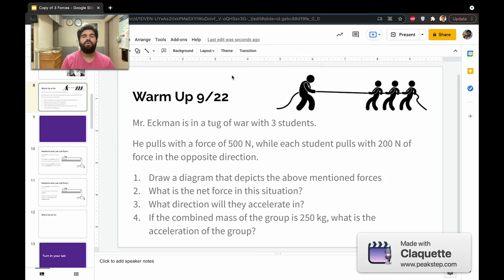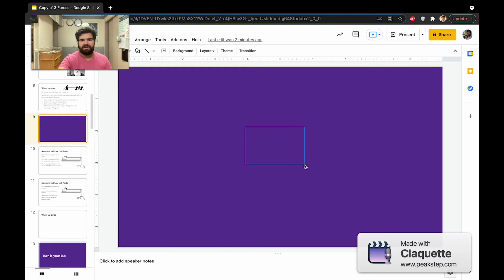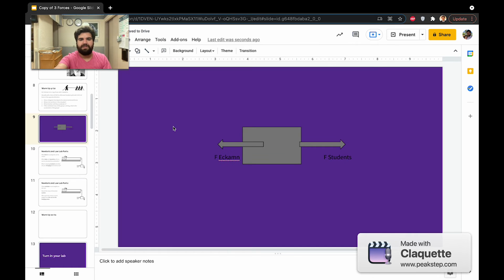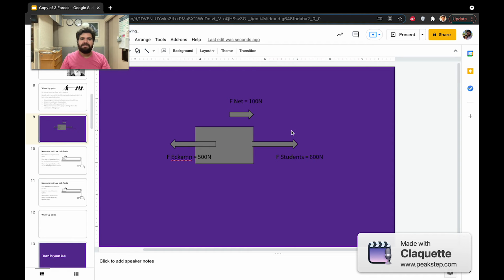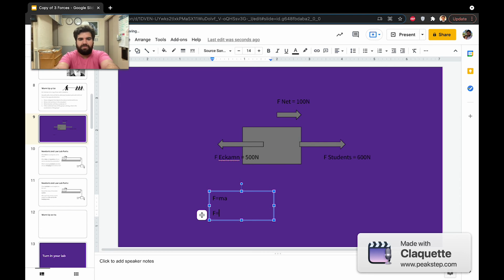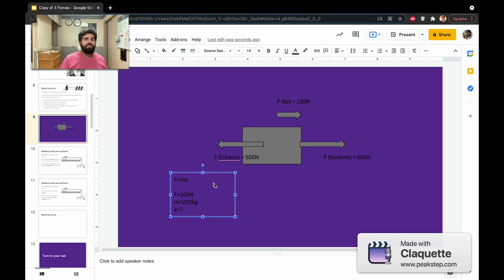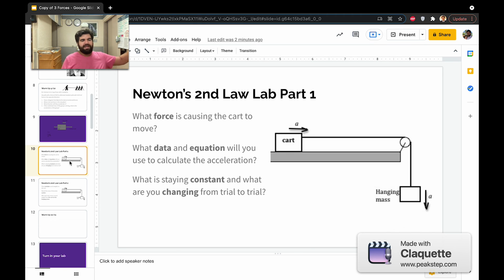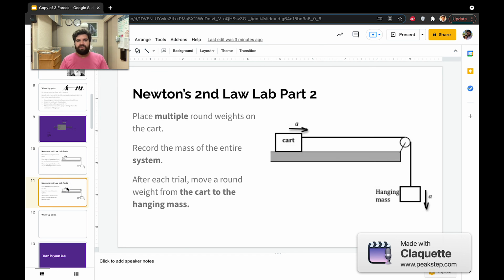Newton's 1:2 Law Lab